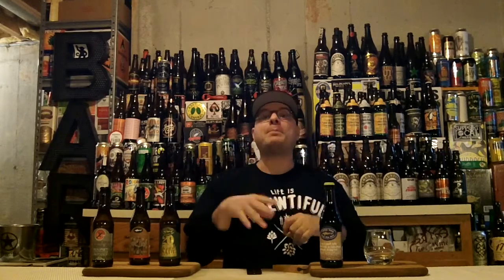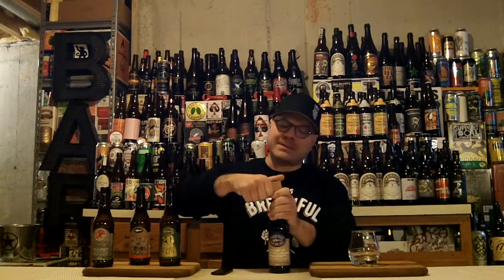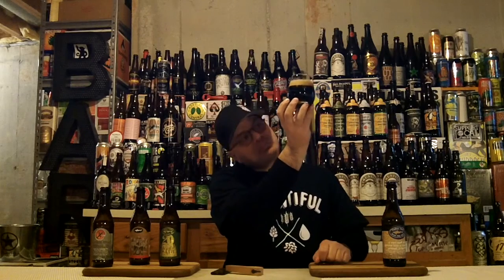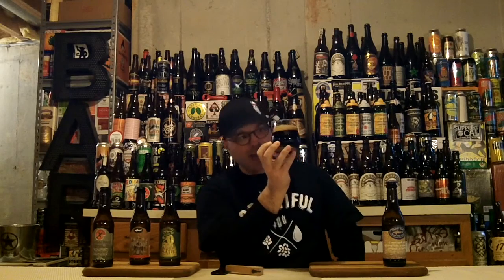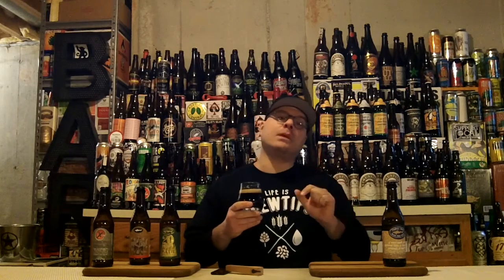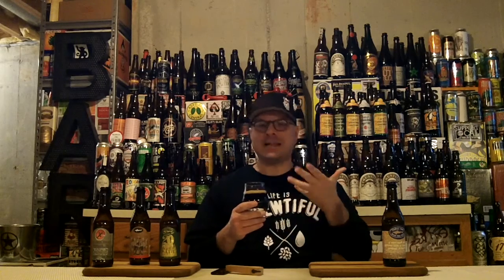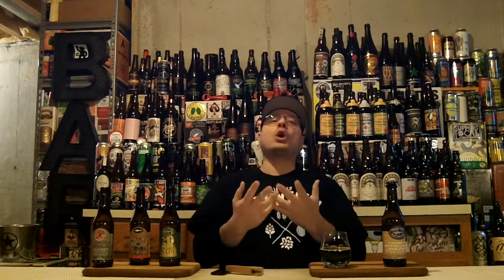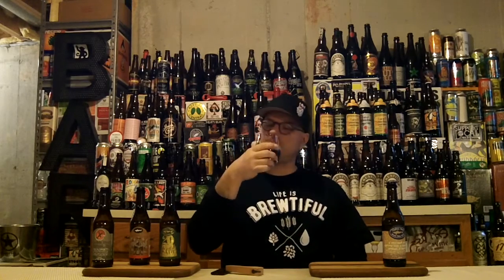DogFish Head World Wide Stout - 2016 (18% ABV) DJs BrewTube Beer Review #1001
Aloha BrewTube:

In this episode of DJs BrewTube I review DogFish Head World Wide Stout - 2016. DogFish Head World Wide Stout - 2016 is a significant beer because it is considered by many to be one of the best high ABV Russian Imperial Stouts available.   DogFish Head World Wide Stout - 2016 clock in at 18% ABV and is described by the brewery as follows:

"Yes, this is the beer you've heard so much about!  Brewed with a ridiculous amount of barley, World Wide Stout is dark, roasty and complex. This Ageable Ale clocks in at 15-20% ABV and has a depth more in line with a fine port than with a can of cheap, mass-marketed beer.  World Wide debuted in the winter of 1999, and the staying power of this brew is undeniable. Like Fort and 120 Minute IPA, World Wide Stout only gets better with age (more on aging beers here). After some time in your beer cellar, the heat of the booze fades into the background and the port notes and roastiness take over.
World Wide goes great with (or as!) dessert. Share one with someone you love."

This all sounds quite delicious.   Anyway, enough prose, enjoy the video review.  My written review and report card for DogFish Head World Wide Stout - 2016 follows:

DogFish Head World Wide Stout - 2016 WRITTEN REVIEW:

A- DogFish Head World Wide Stout - 2016 pours absolutely pitch black, thick, viscus and coats the inside of the glass like lacquer.   Amazingly a one finger of chocolate colored head caps the beer and even leaves some spotty lacing.  Alcohol legs abound, of course at 18.0% ABV.

S- Chocolate and coffee aromas are the dominate accompanied by raisins, leather, tobacco toffee, malt sweetness and barrel like char to round it off with a hint of dark fruits.  Smells like the biggest Imperial Stout in the world.  Gotta like that!

T- Follows the nose.  Rich chocolate and coffee and malt driven sweetness hits you up front. Once this initial wave of taste subsides, molasses, leather, tobacco, and roasted grain take over. The malt flavors manage to balance rich sweetness with dark roast character very nicely. Each sip leaves lingering dark fruit, chocolate and coffee flavors on the palate making you want to drink more.  Also, the alcohol is incredibly well hidden considering this is a young, 18.0% ABV beer.

M- Full-bodied, smooth, rich, creamy, utterly coating mouth feel with a mild alcohol warmth on the end mostly as it goes down.  This beer is way too easy to drink.

O- IMO DogFish Head World Wide Stout - 2016  is a great beer.  To date, it is one of the best extreme Russian Imperial Stout I have ever had the pleasure to consume.  It's also amazingly drinkable with incredibly well-hidden alcohol.  In a nut shell, if you try this and don't like it, send it to me and I take the extra inventory off your hands.  IMO, this is a beer that deserves respect and should be a cellar staple of any beer aficionado.

DogFish Head World Wide Stout - 2016 REPORT CARD:

DJ =  (  A )

RateBeer =   100 (Accumulated Grade)

BeerAdvocate =  94 (Accumulated Grade)

NOTE / Music Credits: Hey Sailor by Silent Partner, YouTube Stock Sound / Music Samples included in YouTube Creator Studio.

CHEERS!

DJ